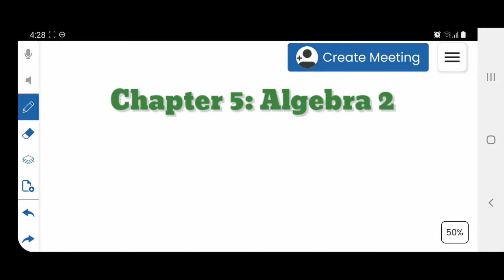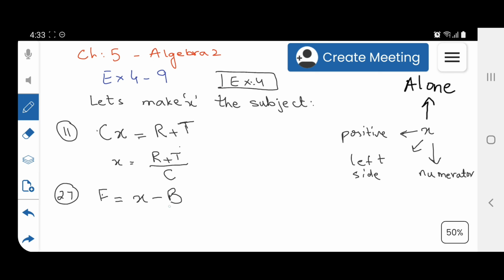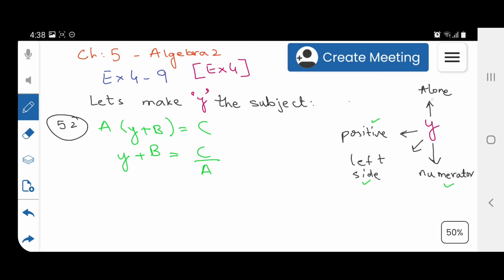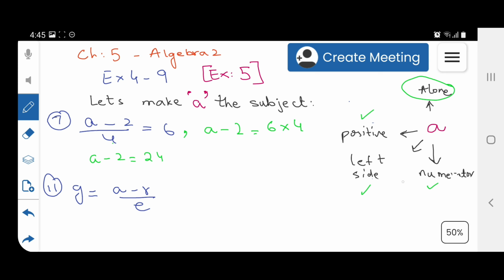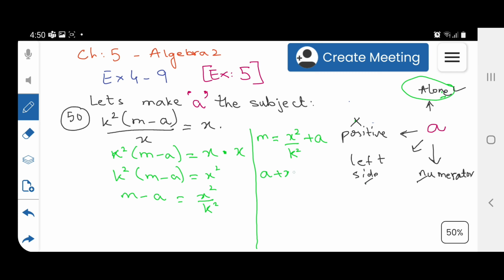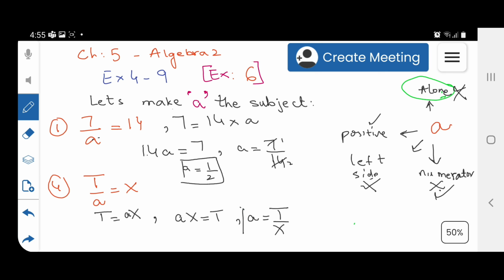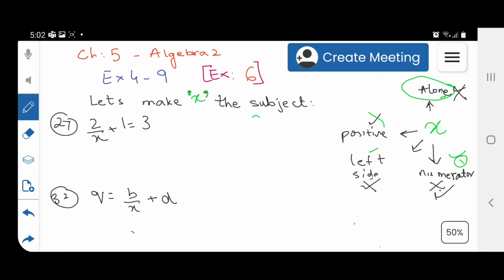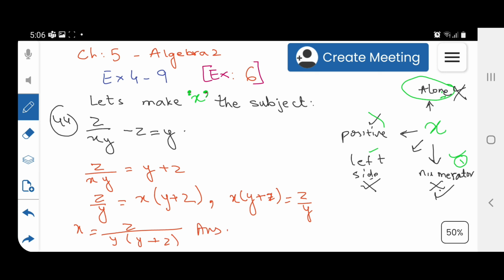IGCSE Maths Algebra 2 - Solution of Ex 4 - Ex 6 (part1) / Change the Subject of Formula- Math 0508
GCSE/IGCSE Mathematics Extended by David Rayner Solutions
Algebra 2 Solution of Ex 4 - Ex 6 (Part1)
Change the Subject of Formula, Make x the subject of -Math 0508